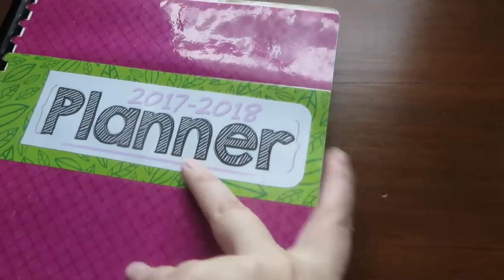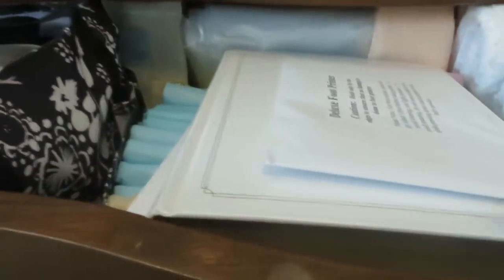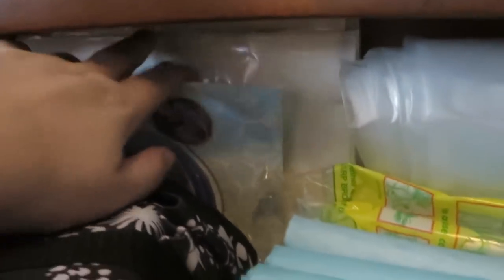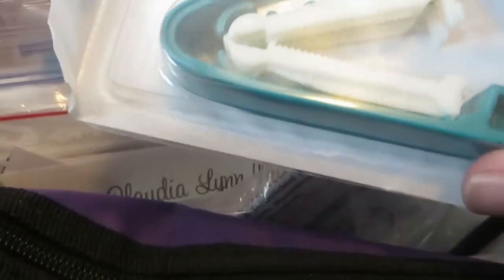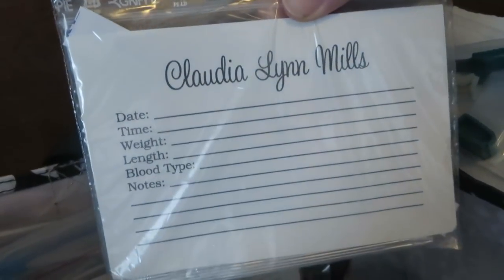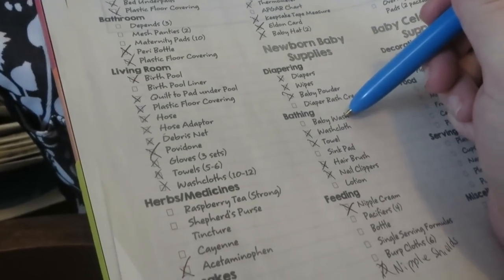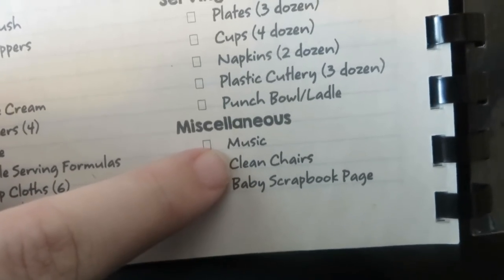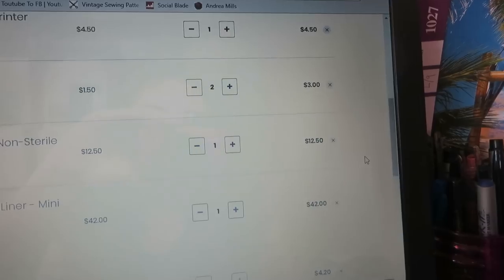Baby Inventory, Flannel Blankets & Homemade Soap ║ Preparing for Baby Ep. 1 │ Mother of 9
I'm getting serious about preparing for Baby Hannah. In this video, I take an inventory of what I have already, order some birth supplies and herbs, sew flannel receiving blankets and make some 100% olive oil liquid soap for making baby shampoo soon. There will be a separate "how to" video on sewing the blankets.

Liquid Soap Making Book

Mills Family
USA